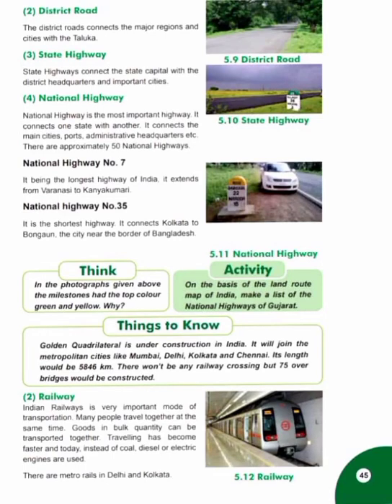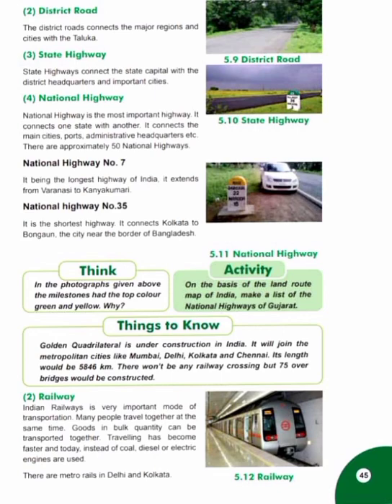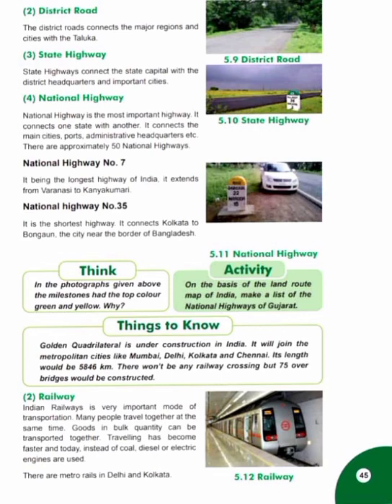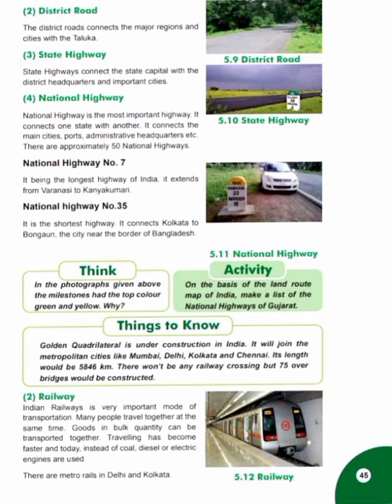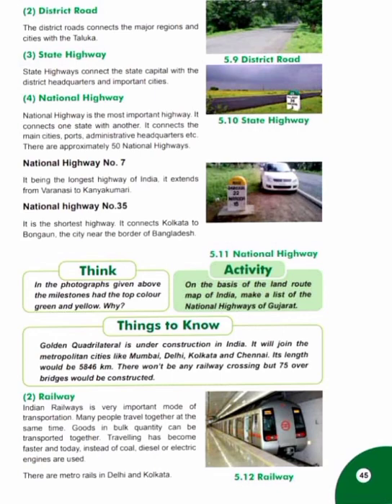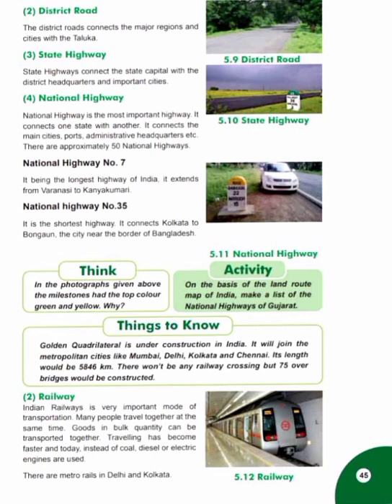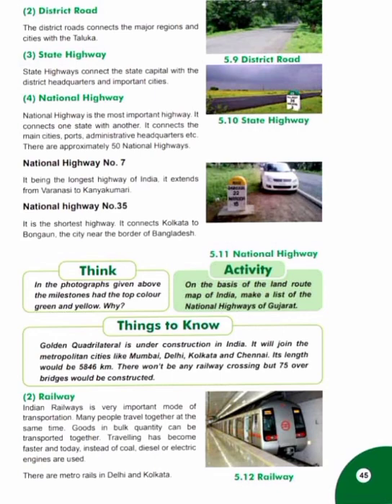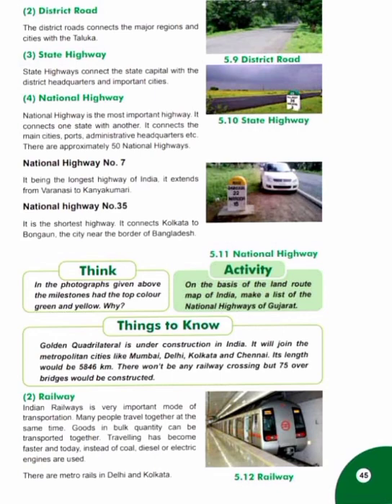Social Science Grade 7 Chapter 5 India : Agriculture, Industry and Transportation Pg 45 Explanation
thanks
asma